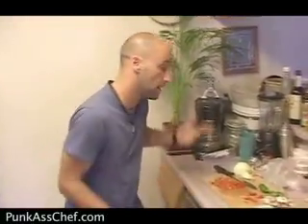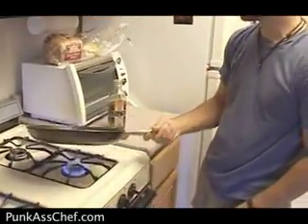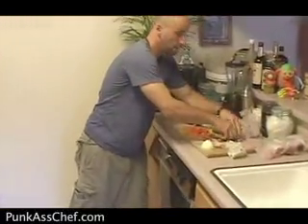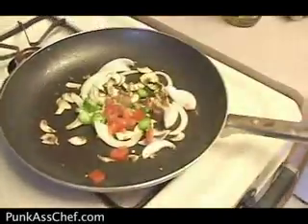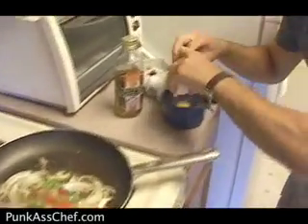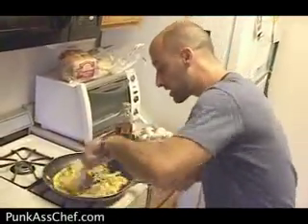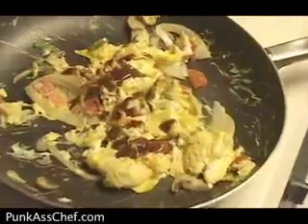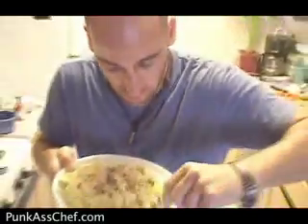Cooking In Your Dorm - Beer Bong Garbage Omelet - Punk Ass Chef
Cooking In Your Dorm - Beer Bong Garbage Omelet - Punk Ass Chef - Cooking Eggs in your dorm - The Garbage Omelet - Everything but the kitchen sink in this one.